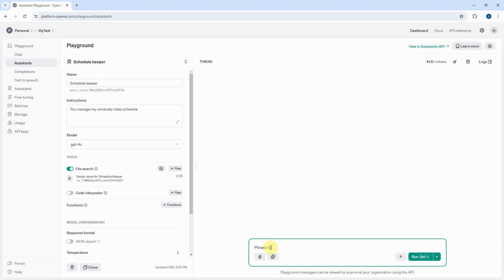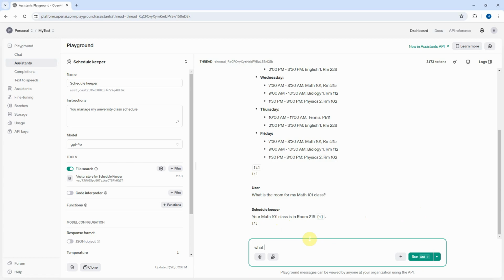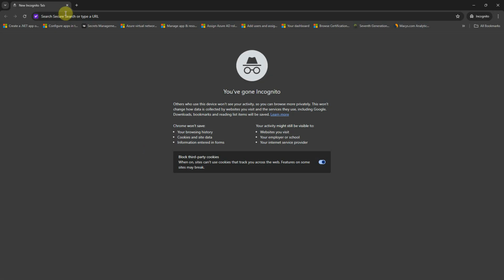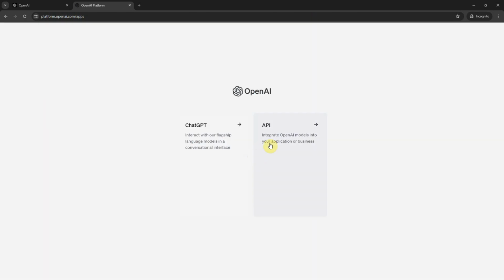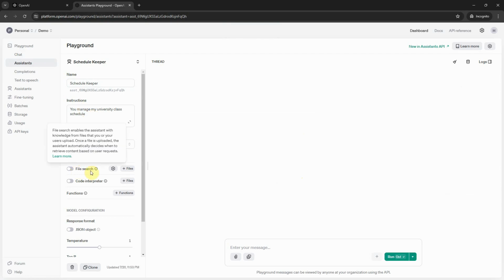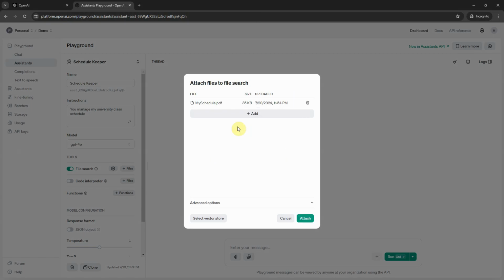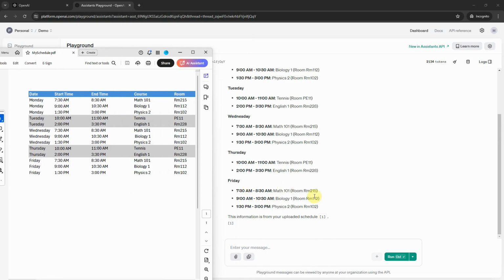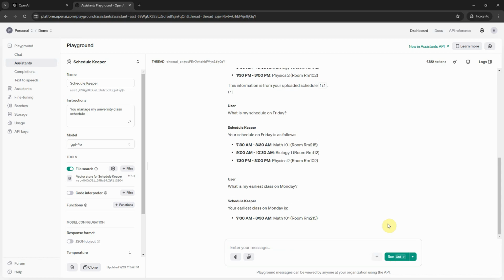OpenAI: Train OpenAI Assistants to Manage Our Own Schedule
In this video, I will show you the easy way to train the OpenAI Assistants with our own data.